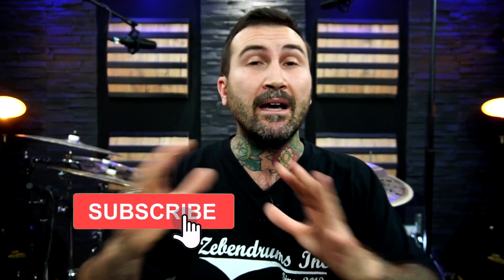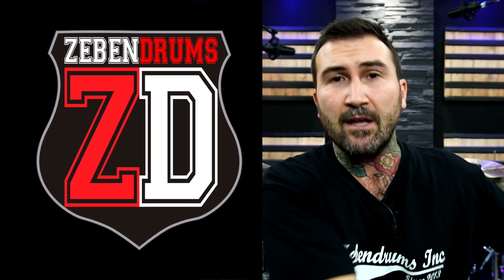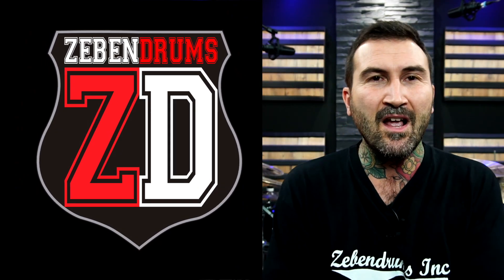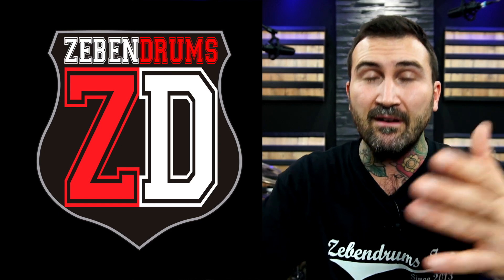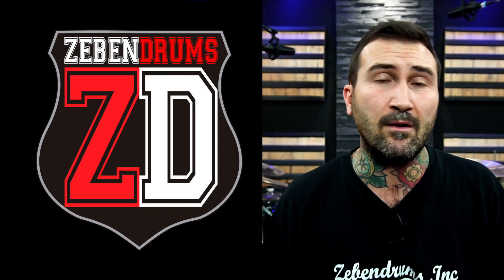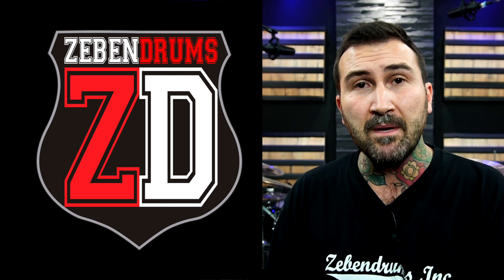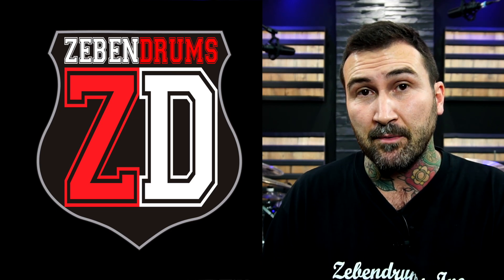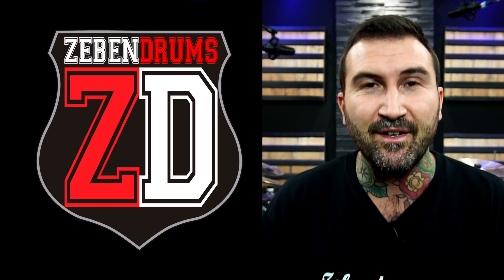3 CORTES RÁPIDOS de Batería - Clases de Batería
Esta es mi lista de platos:
Zultan 13" Raw Hi-Hat

Quieres los Zultan Dune pincha aquí!

Cámaras:
𝕊𝕠𝕟𝕪 𝔸𝕏𝟛𝟛
𝕊𝕠𝕟𝕪 𝔸𝟞𝟛𝟘𝟘
𝕊𝕠𝕟𝕪 𝔽𝔻ℝ𝕏𝟛𝟘𝟘𝟘ℝ
𝕊𝕠𝕟𝕪 ℍ𝔻ℝ-𝔸ℤ𝟙
𝕄𝕖𝕫𝕔𝕝𝕒𝕕𝕠𝕣 𝕕𝕖 𝕧𝕚𝕕𝕖𝕠 ℝ𝕠𝕝𝕒𝕟𝕕 𝕍-𝟠 ℍ𝔻